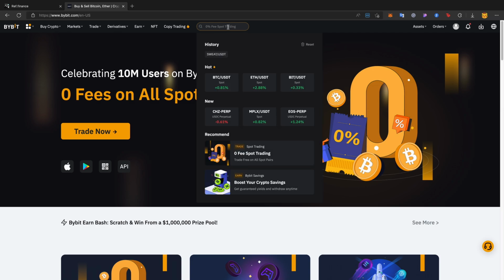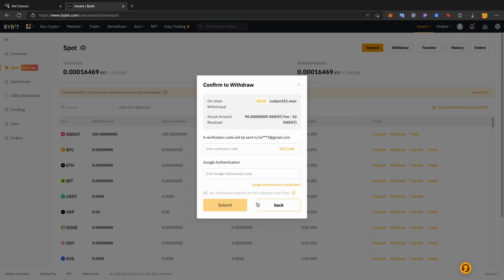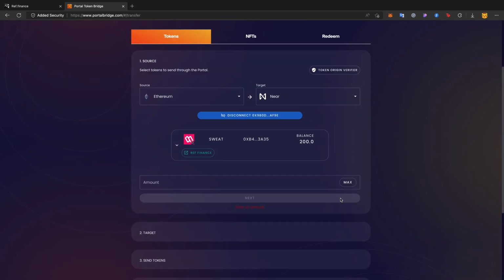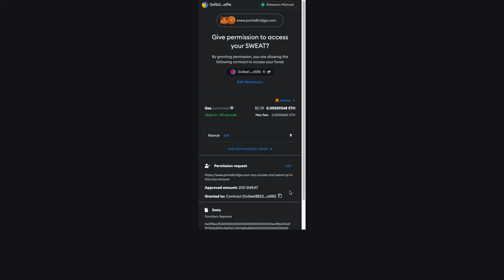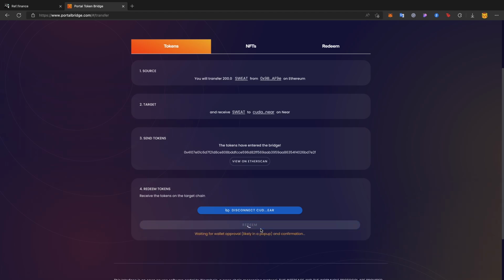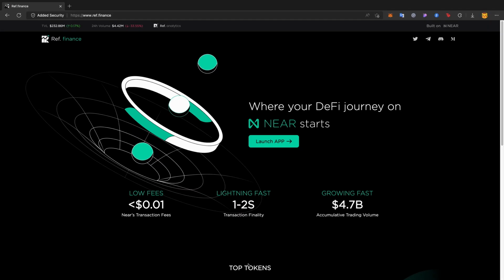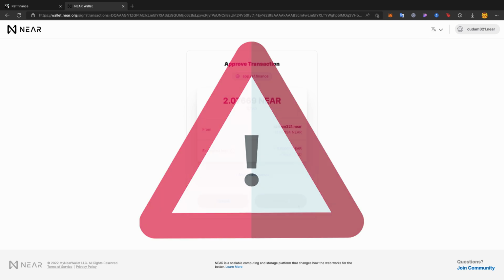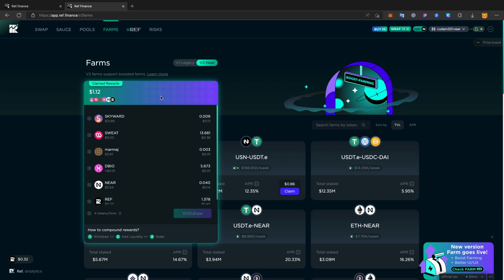Ref finance tutorials - How to bridge SWEAT from CEX /Ethereum /Sweat Wallet to NEAR and farm on Ref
About Ref finance: Ref Finance is the starting point to the NEAR Ecosystem with a leading AMM & a synchronous DeFi Shard.

Cudam & Ben from Ref DAO with love! ♥️